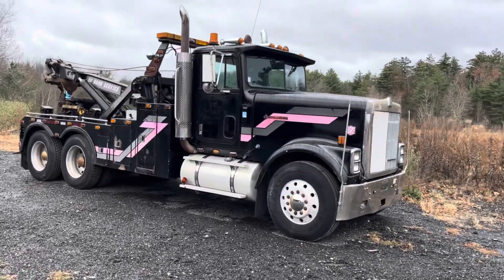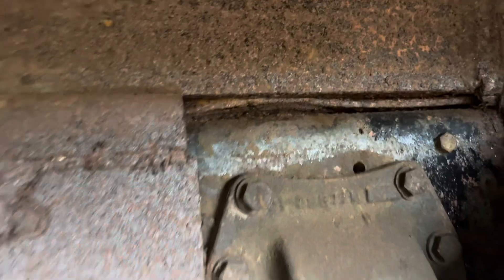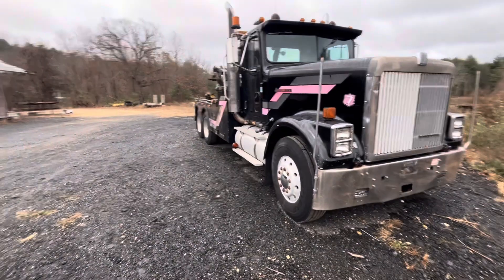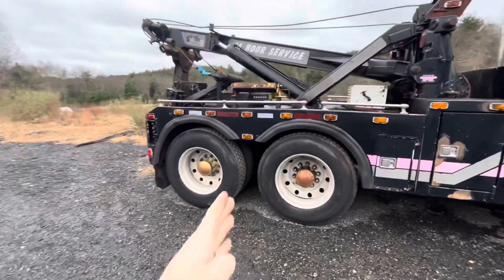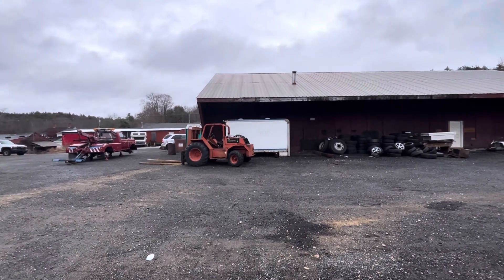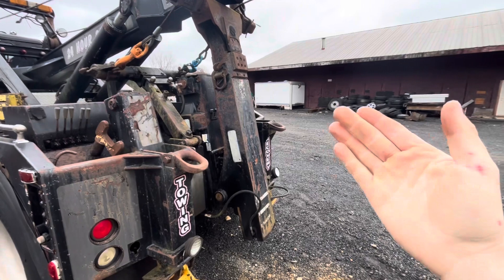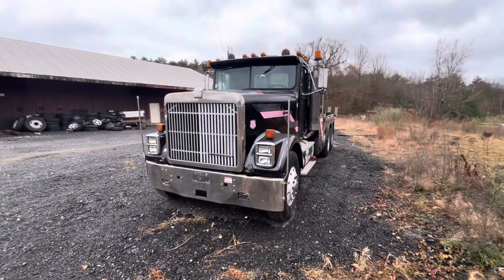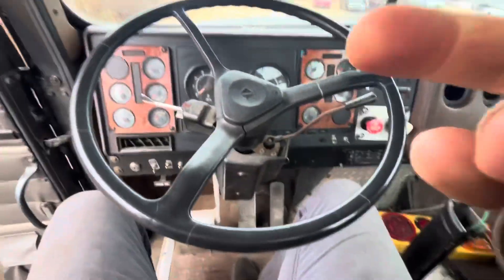New truck is finally HERE! Heavy truckin!!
Hey y’all! Our new heavy wrecker project is finally here. Can’t wait to dig into it and get her sorted out come spring!